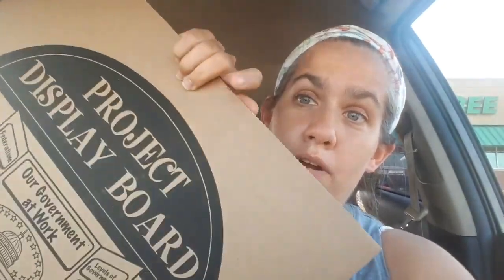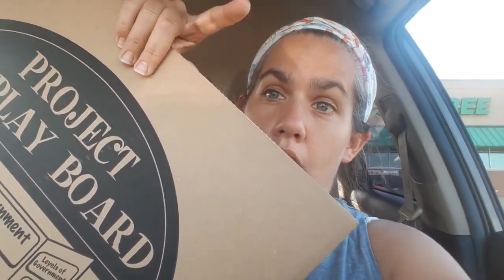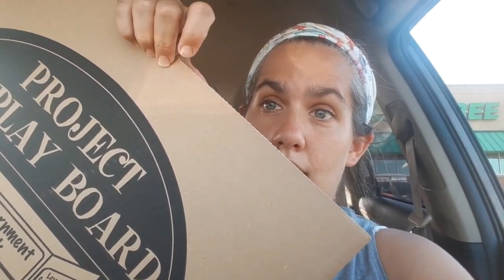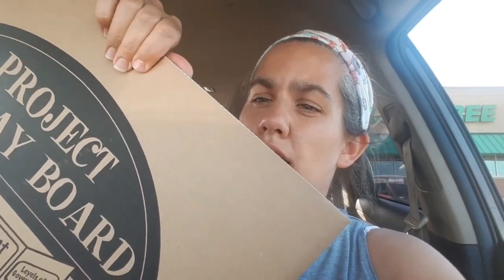DIY DESK SHIELD MOCK UP | Under $10...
My name is Lisa and I am glad that you are here.

After seeing a design for a diy desk shield, I decided to try and make my own, adapting it for my students (most of them are taller than me.)